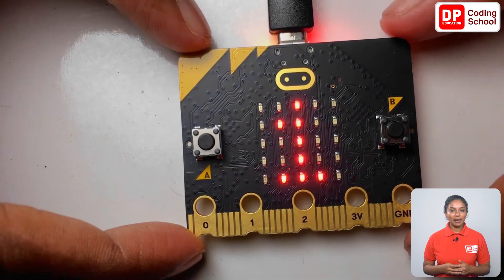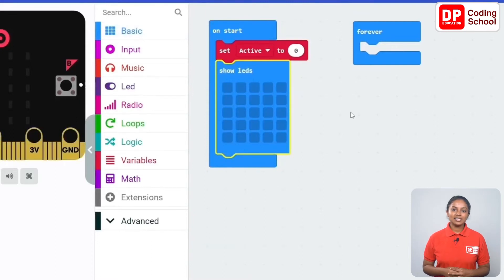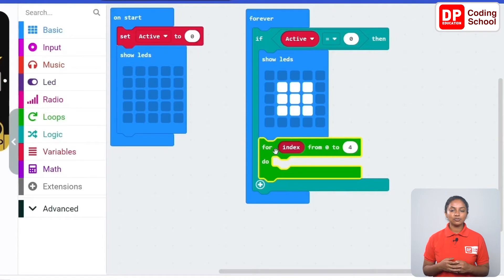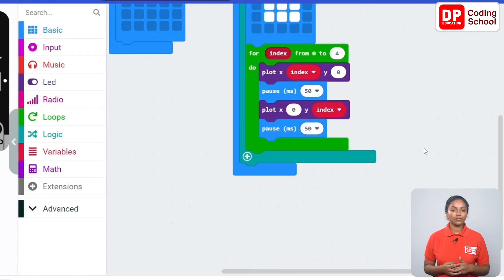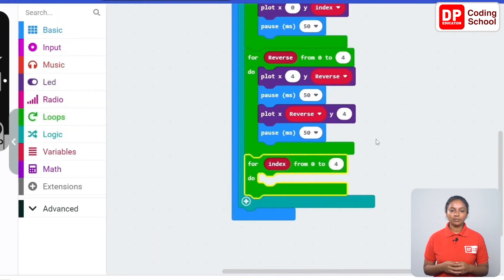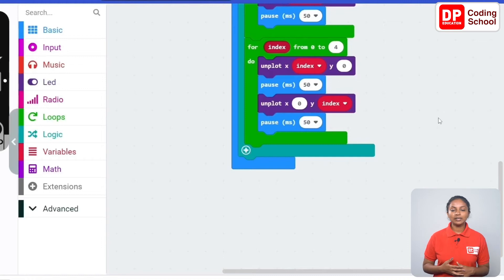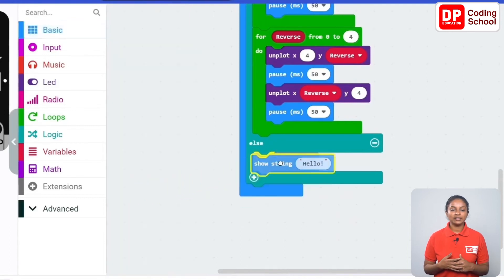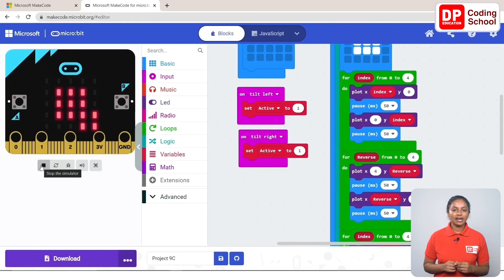Project 124 Step 3 - How to access the lesson 9C